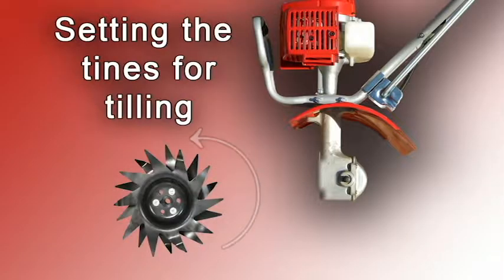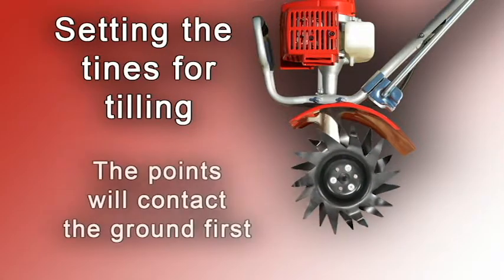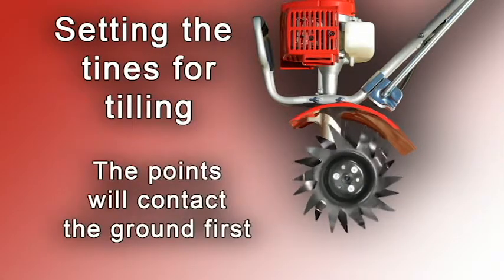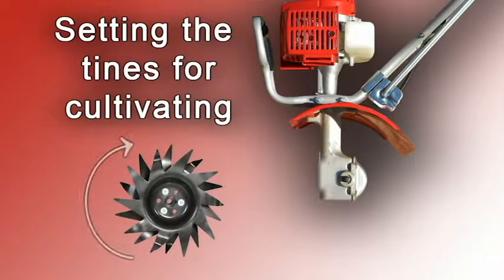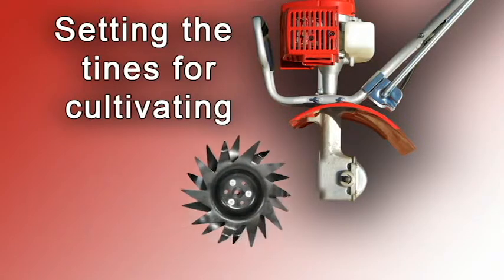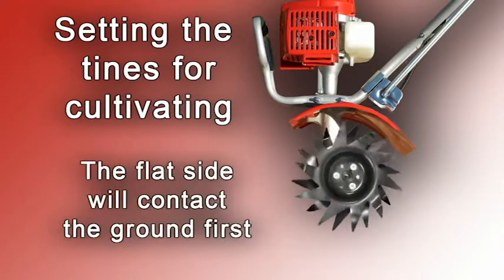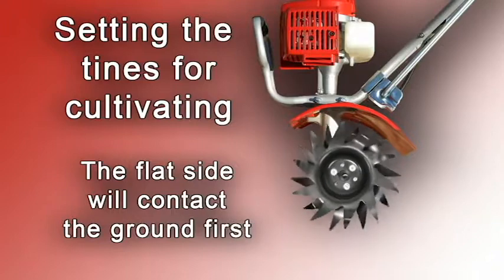Setting Mantis Tiller Tines for Tilling or Cultivating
See how to position the Mantis tiller tines for tilling or for cultivating. The Mantis tiller tines are guaranteed for life against breakage.